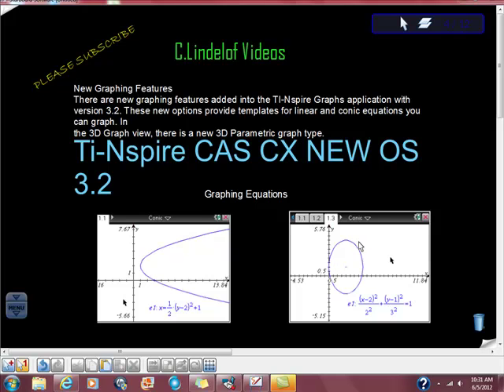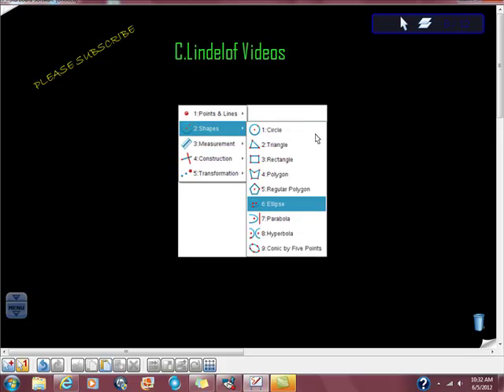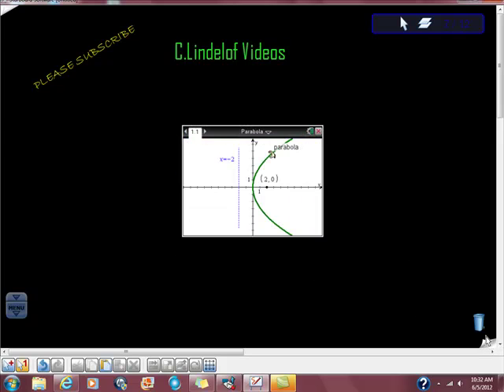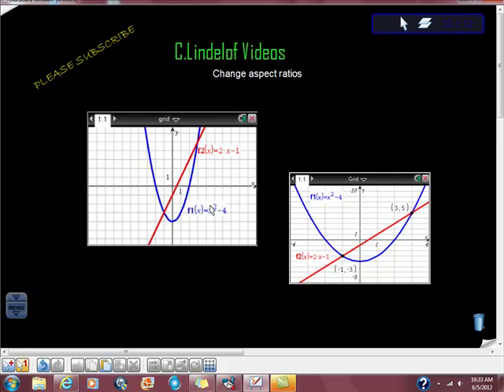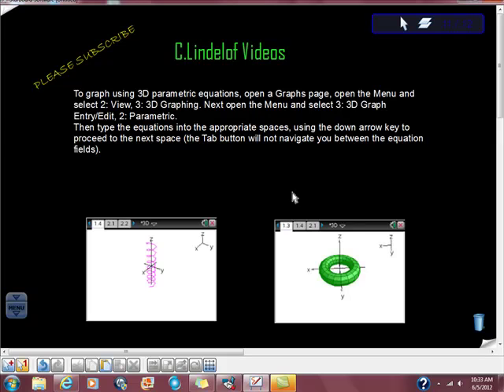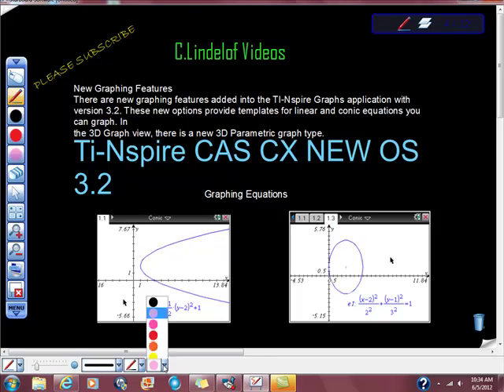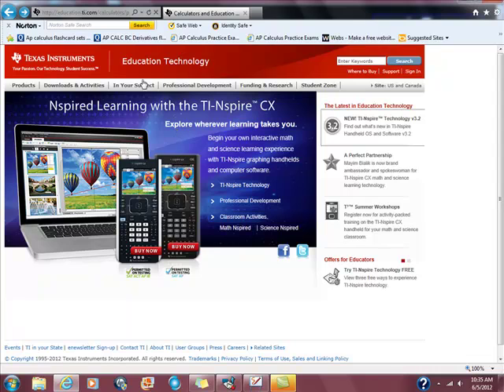Ti-Nspire CAS CX NEW Operating System 3.2 AWESOME KILLER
TI has DONE IT AGAIN This new operating system is the BEST EVER The changes make the IMPOSSIBLE POSSIBLE